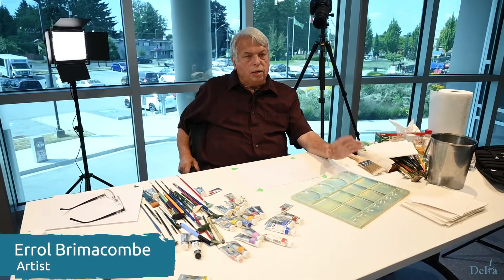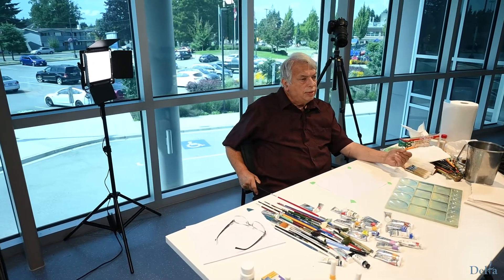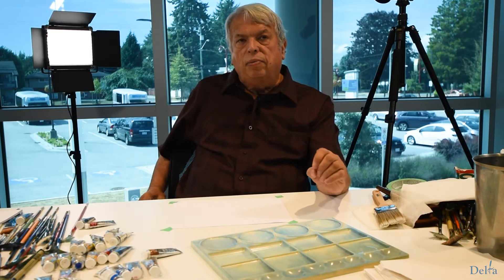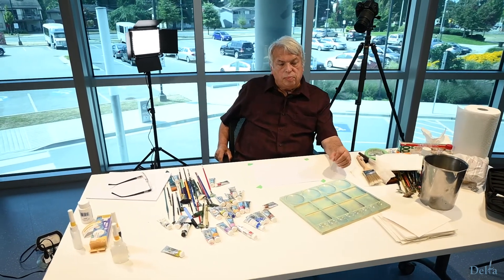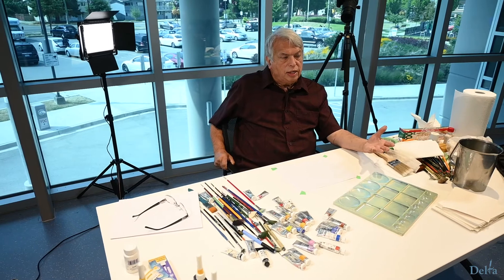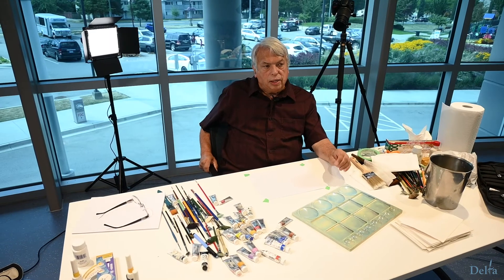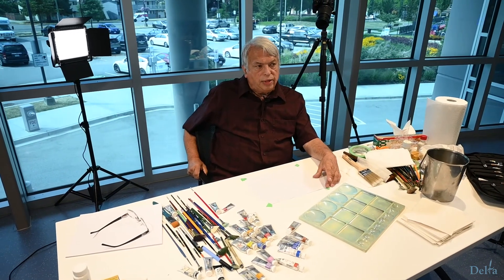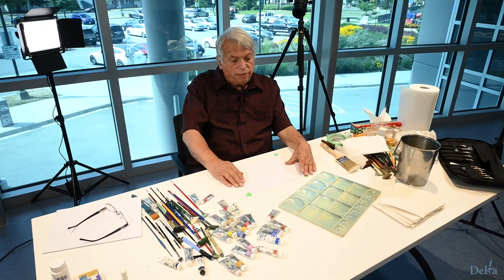Errol Brimacome - Episode 3 - Water Colour Paper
Welcome to the Watershed Artworks Instructional Series!

For this special artist series, Errol Brimacombe from the Watershed Artworks Society provides an introduction to water colour paper.

Learn more about the Watershed Artworks Society at WatershedArtworks.ca.